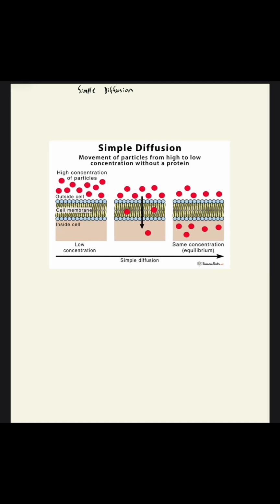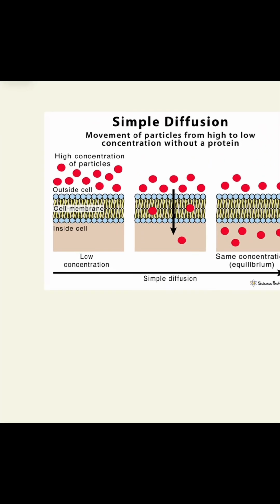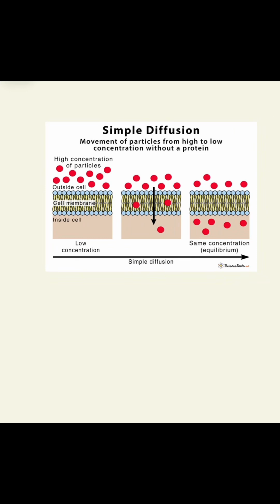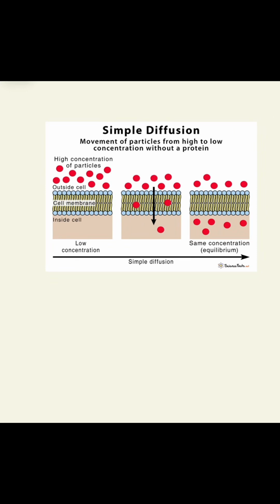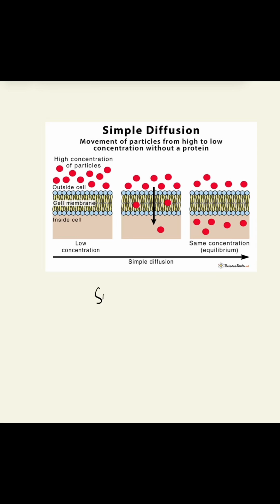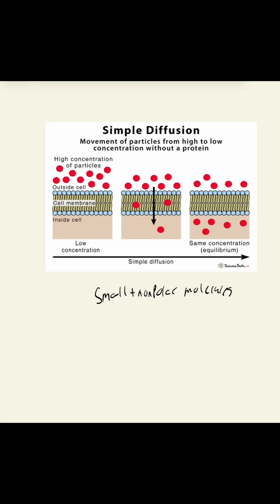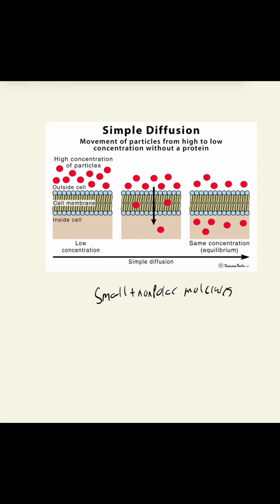Simple Diffusion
Relates to Biology Unit 1 Topic 1: Cells as the basis of life